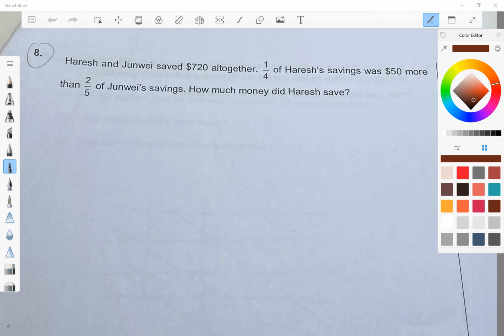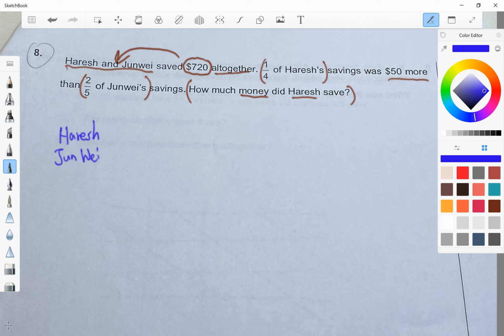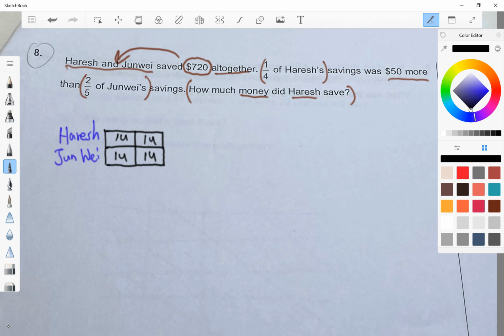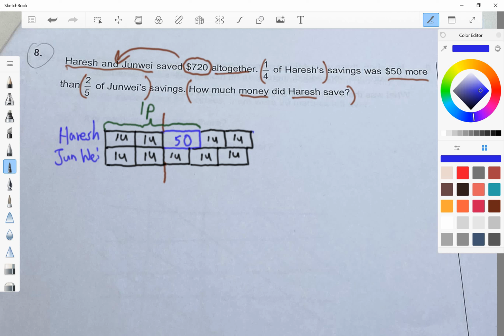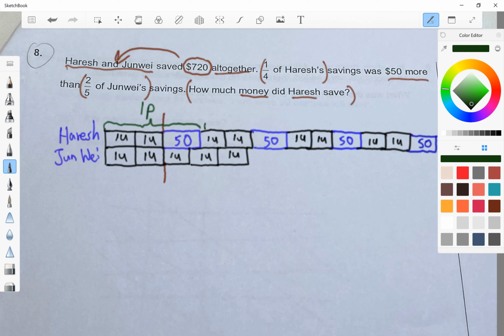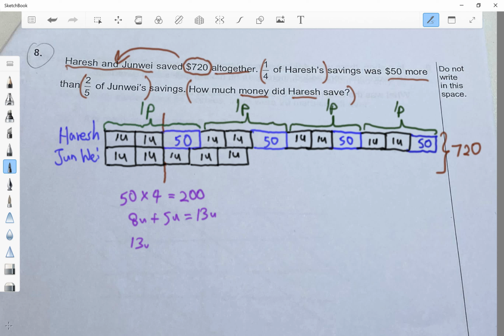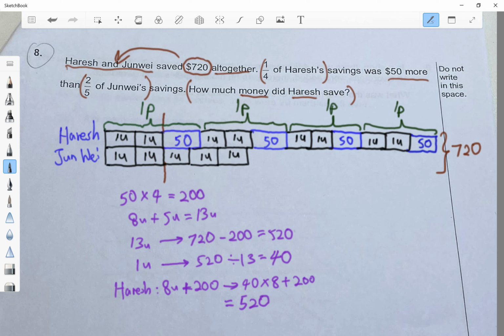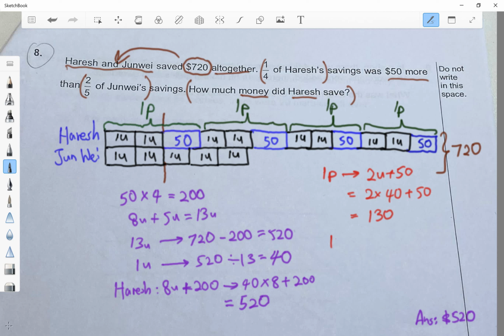PSLE Maths Secrets Revealed... [TOO POWERFUL!] | EP14 (Model Fractions)